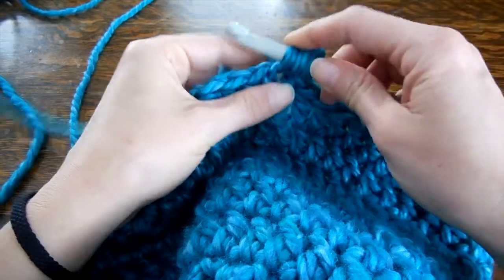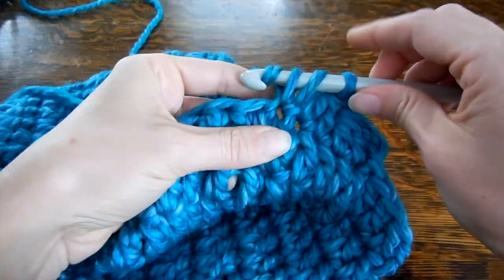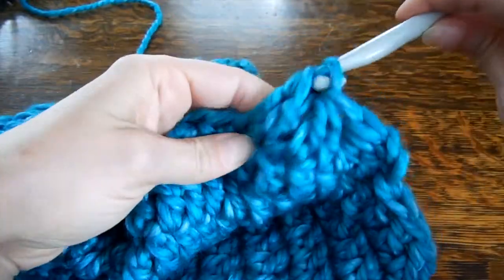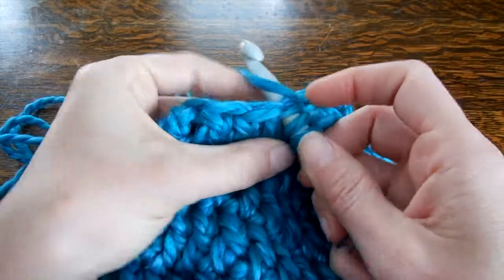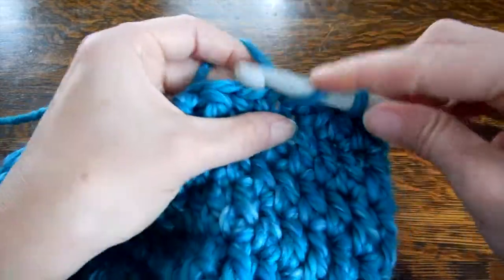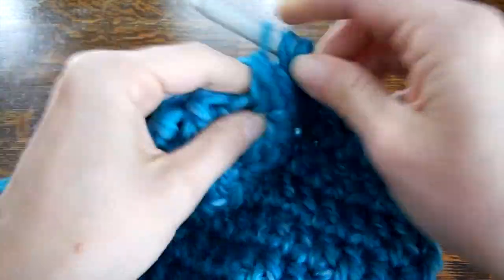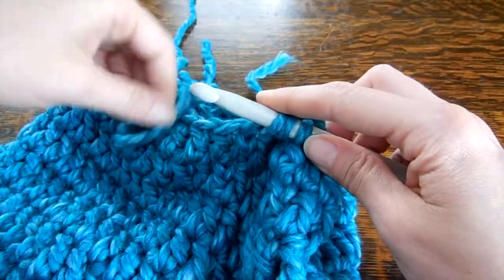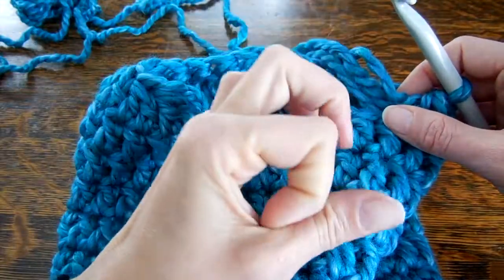Big Better 4 - Decreasing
This video shows you how to do the decreasing to close up the top of the hat - double-crochet-two-together.